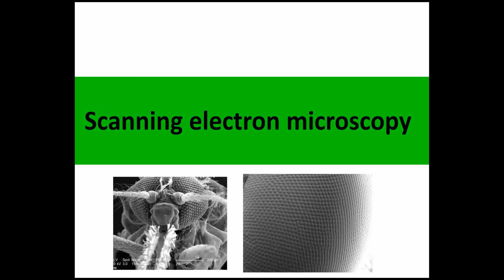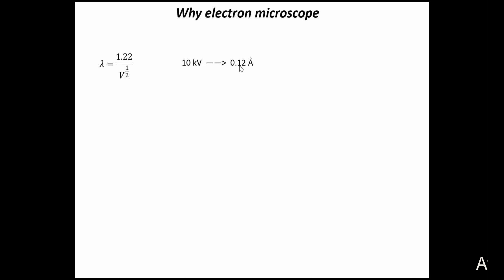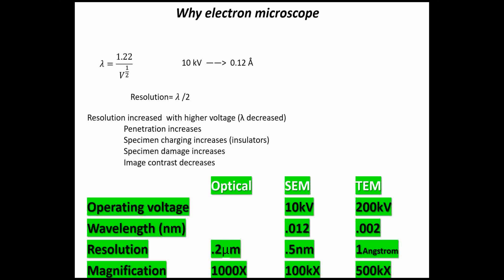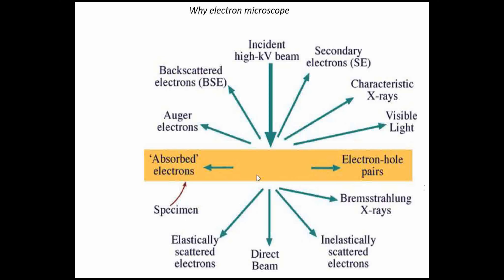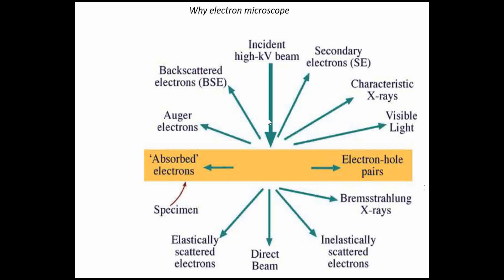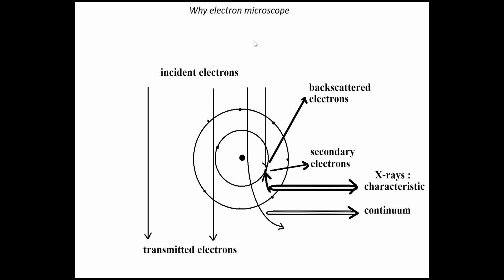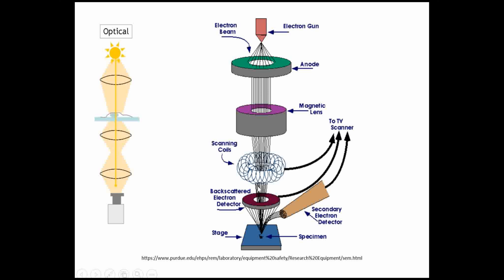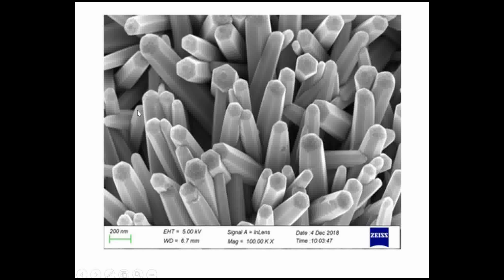Shortcut to SEM || Scanning electron microscopy